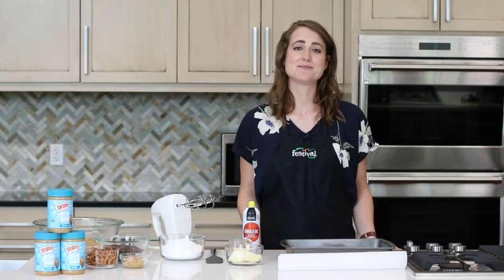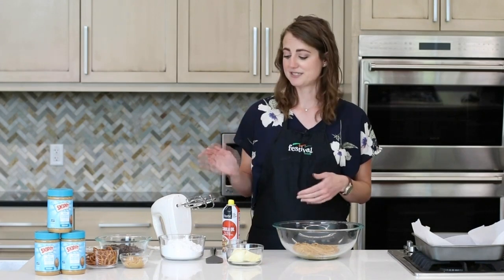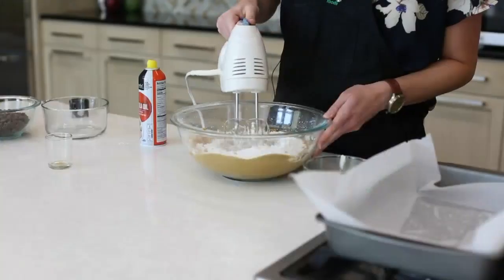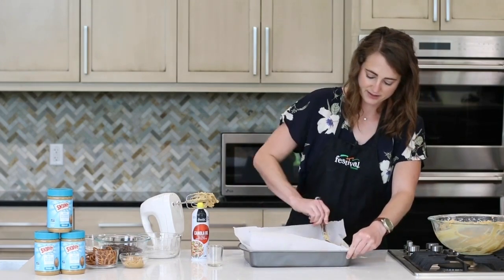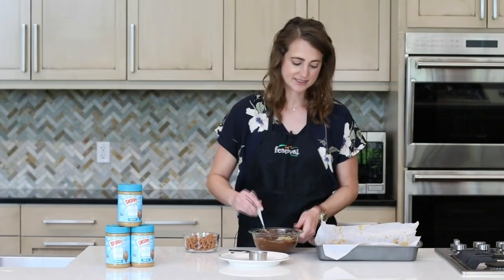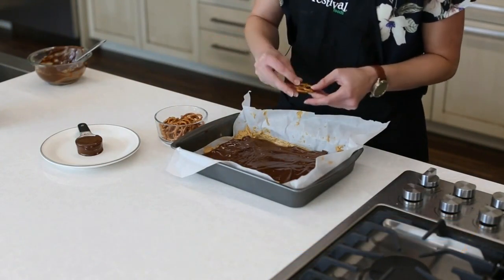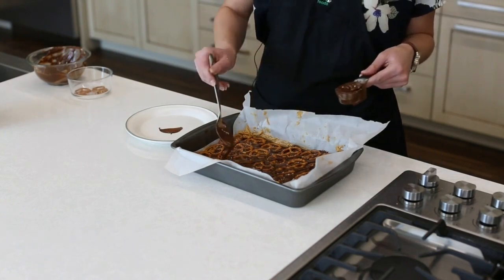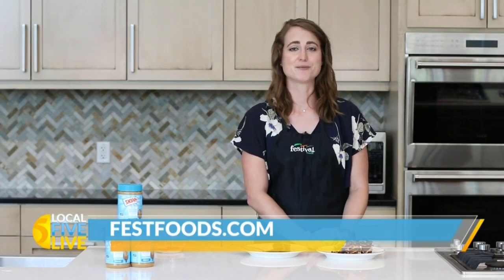Peanut Butter Pretzel Bars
This simple, no-bake dessert is sure to be a hit among adults and kids alike!